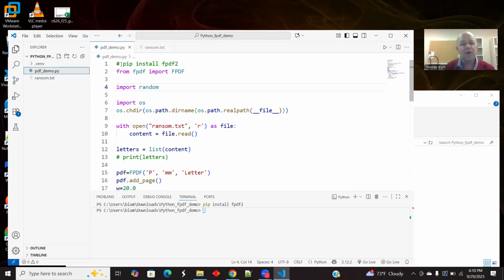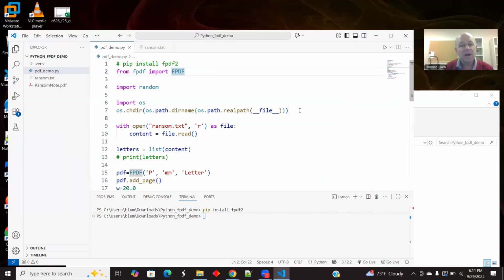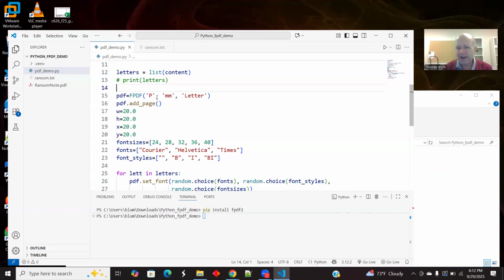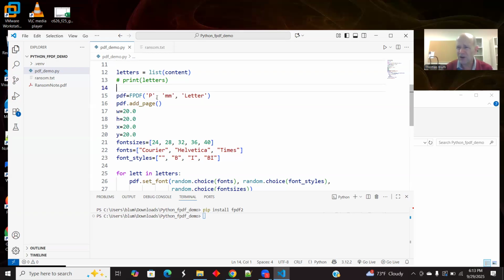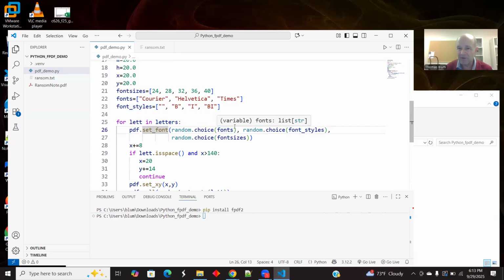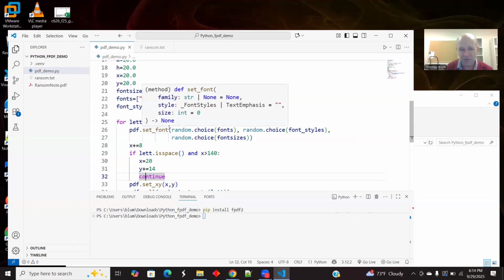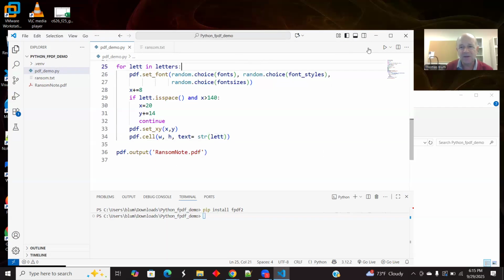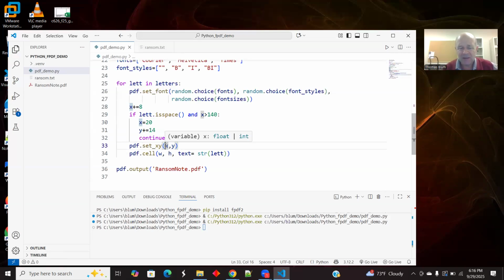Python Demo: Using the FPDF module to write a ransom note and save as a PDF file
In this video we give a demo of the FPDF module in Python for creating and saving PDF (portable document format) files. The example reads a text file and casts the content as a list of characters. Using the FPDF module we open a document (setting it to portrait, letter, and using millimeters as the unit of length). We loop over the characters and choose a font, font size, and font style at random.  Then use FPDF's set_xy method to control the position and FPDF's cell method to add text to the document. Finally we save the document.